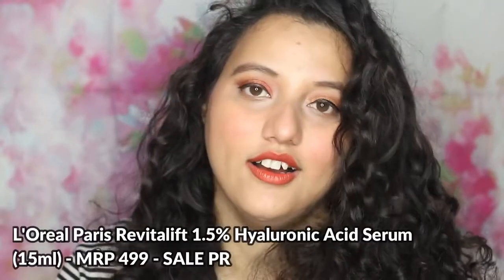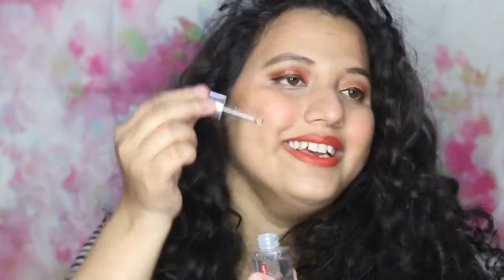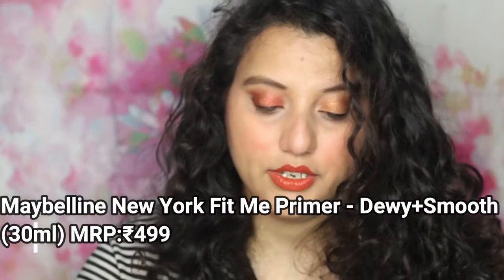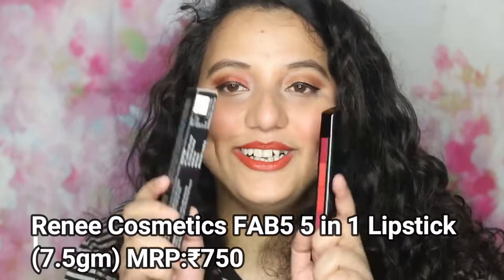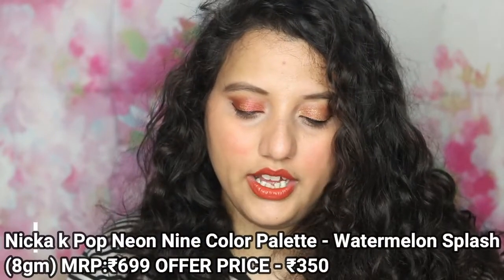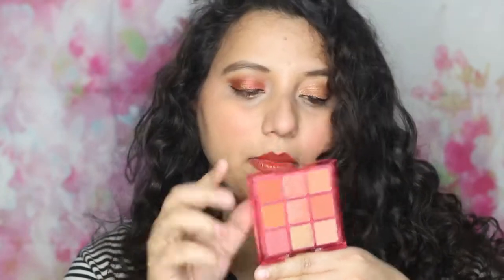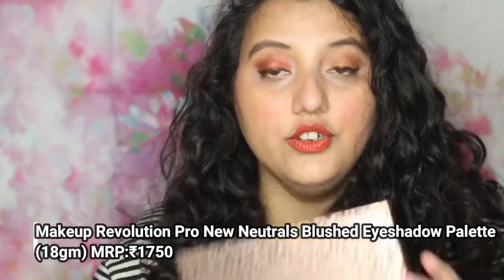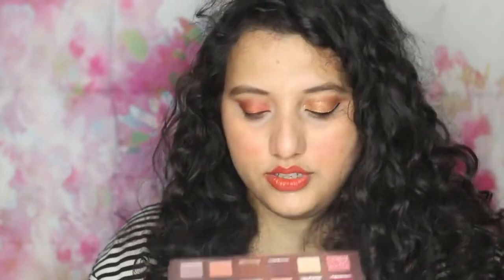New Launches Haul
Hello Everyone🙋,

Today, I am sharing another haul. I hope you will like it.📸📷💅

Take Care